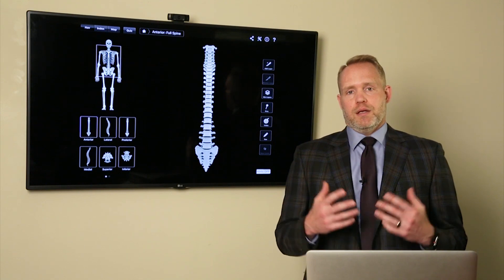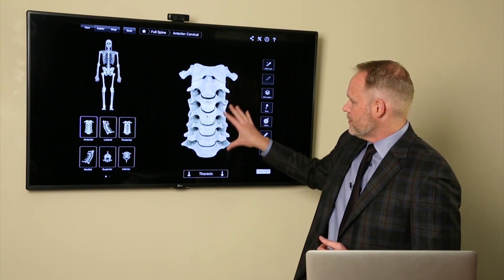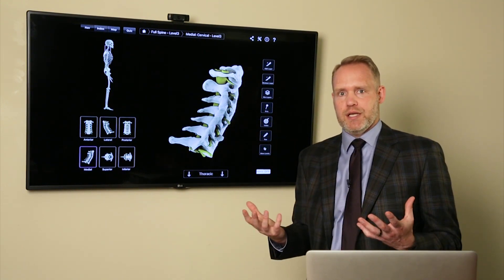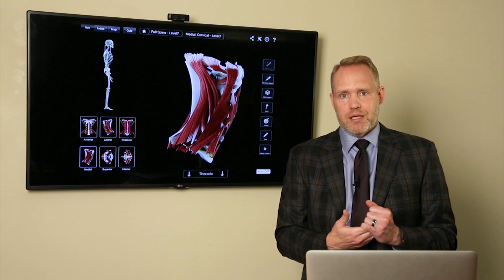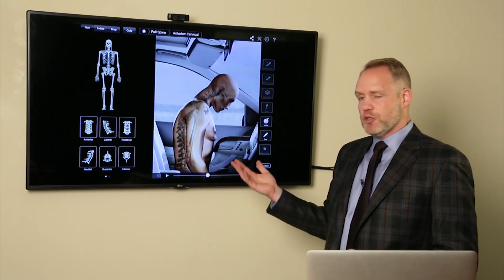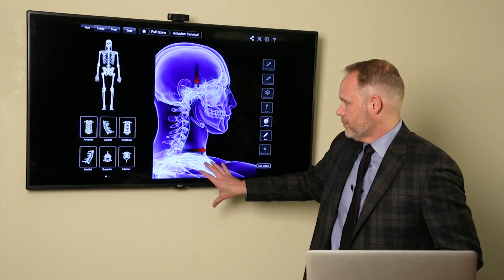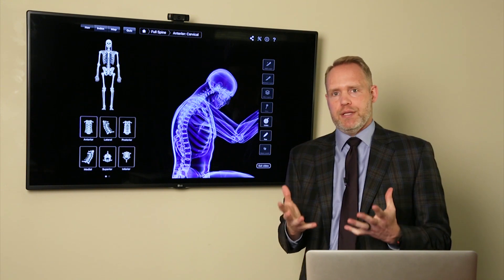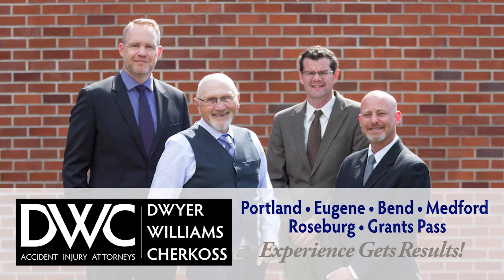Spine Whiplash - Spinal Injuries in Accidents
If you have been involved in an auto accident, whiplash injuries should be taken very seriously. Because symptoms of a whiplash injury can take weeks or months to manifest, it is easy to be fooled into thinking that you are not as injured as you really are. Too often, people don't seek treatment for whiplash injuries following a car accident because they don't feel hurt. If you have sustained a whiplash injury in an Oregon auto accident and you can't get the settlement you need, call Dwyer Williams Charkoss Attorneys for a free consultation at 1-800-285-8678.